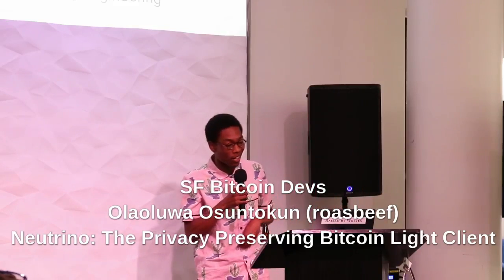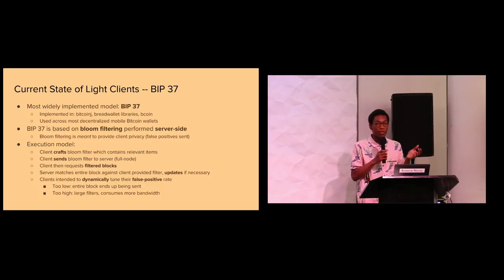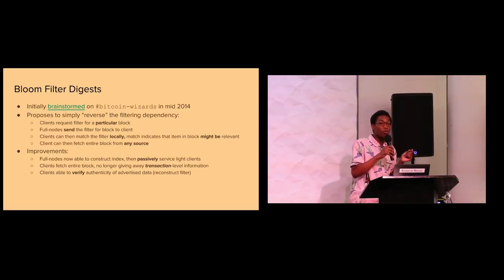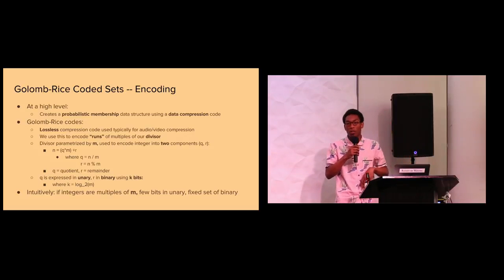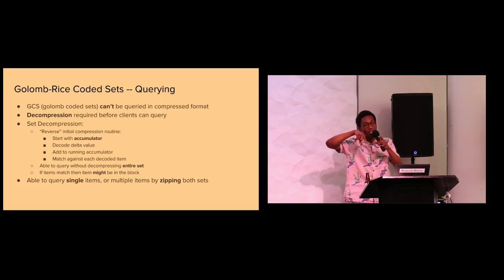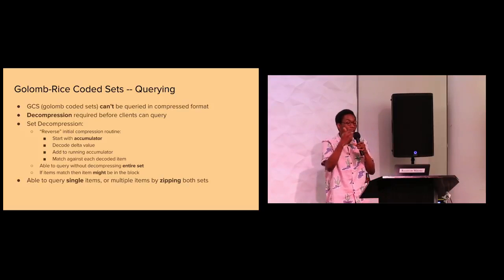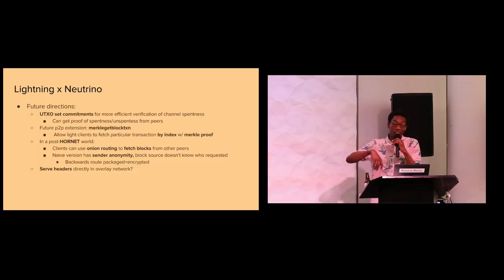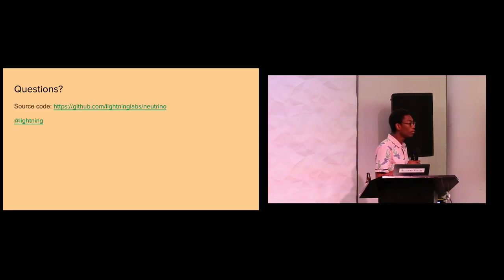Neutrino - The Privacy Preserving Bitcoin Light Client